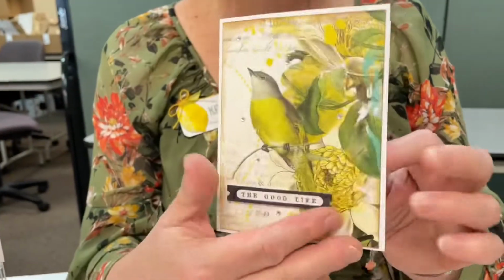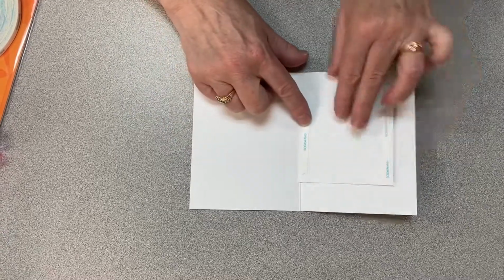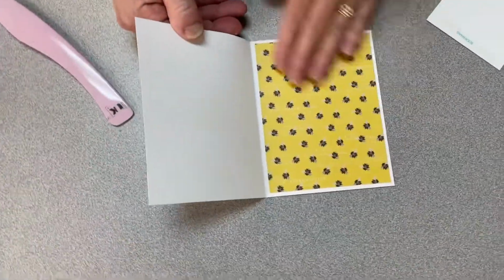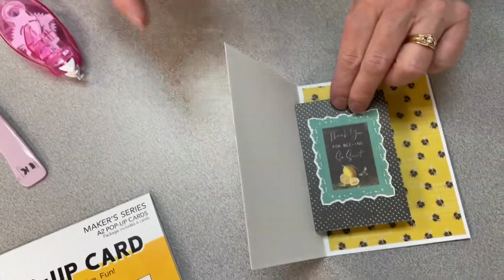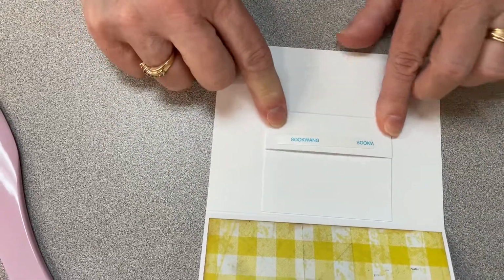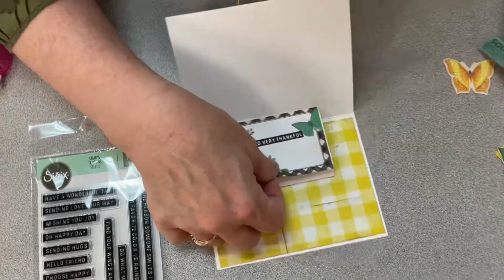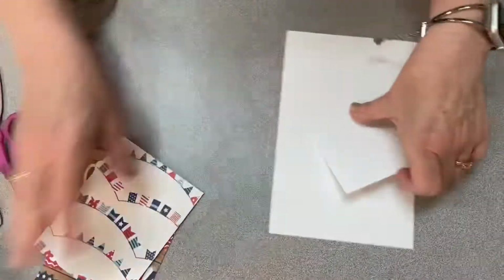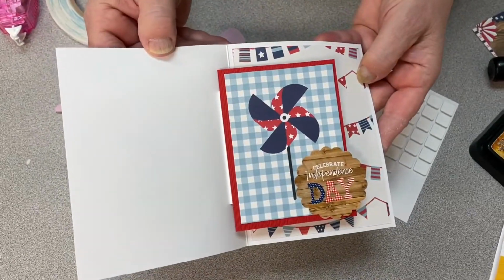6-17-22 Lemon Days Minute Made Technique: Pop-Up Card Kit by PhotoPlay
Card Making, Pop-Up Cards, PhotoPlay Maker's Series
Here is a quick and fun way to make a pop-up card using the kit from PhotoPlay’s Maker Series.